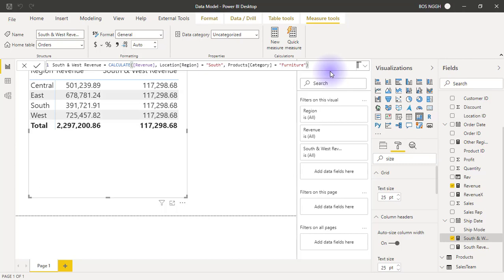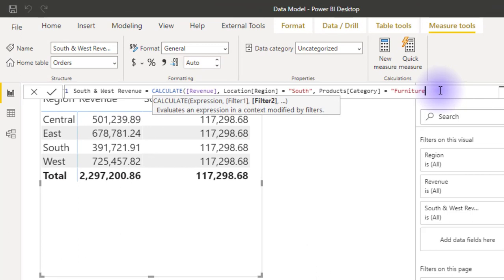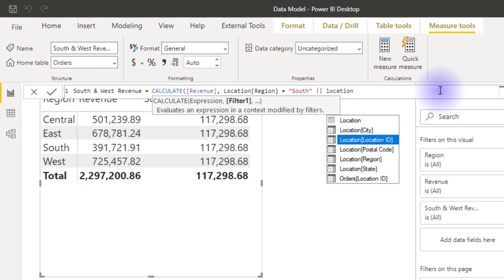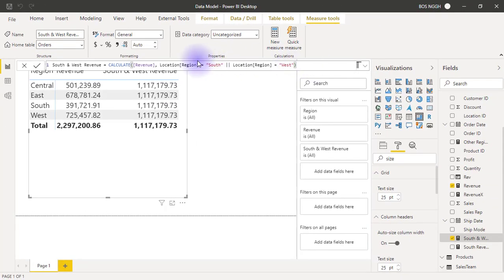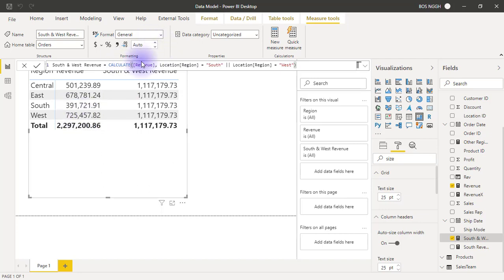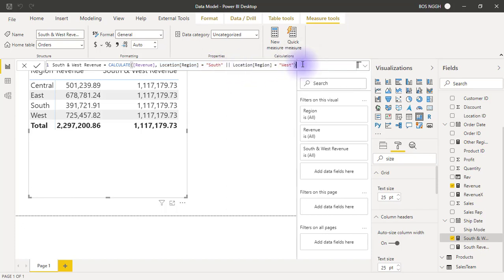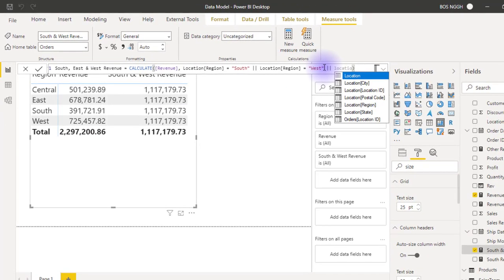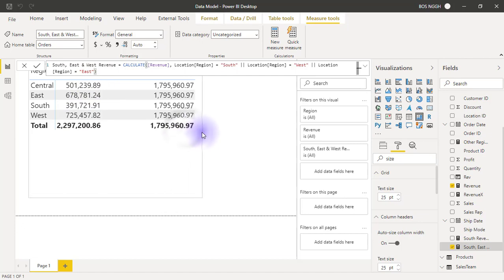30. Using the OR operator to filter for multiple values on same column